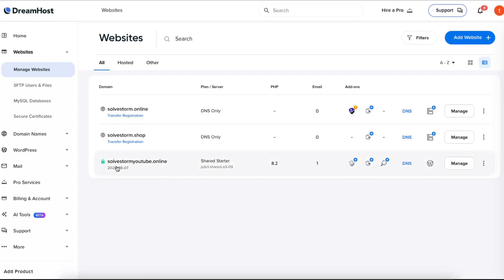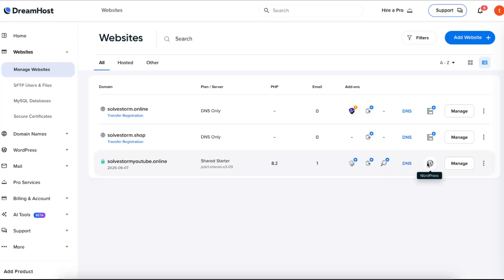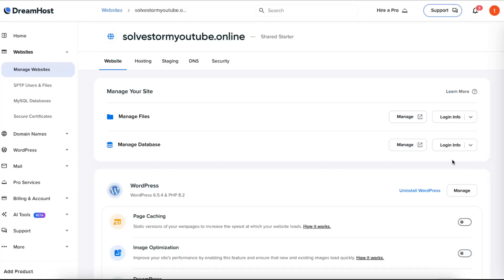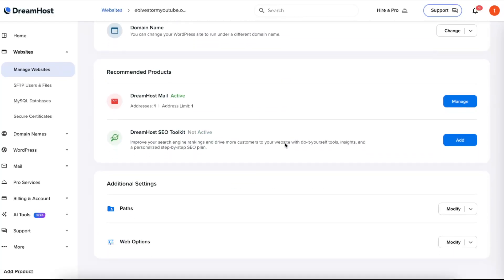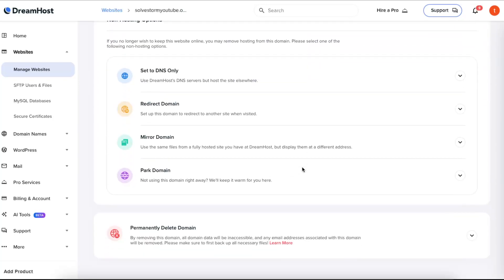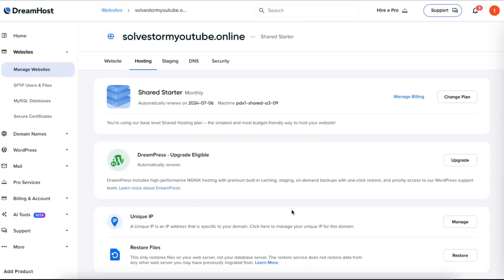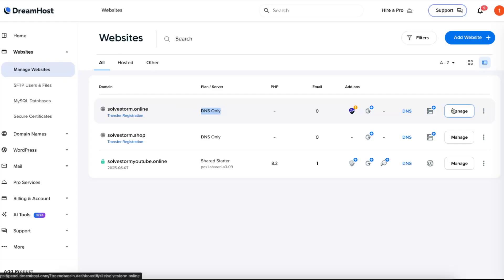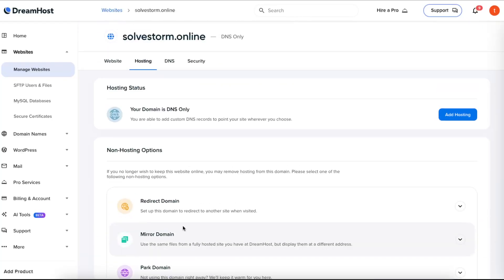How To Delete Website On DreamHost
In this video I show you How To Delete Website On DreamHost!